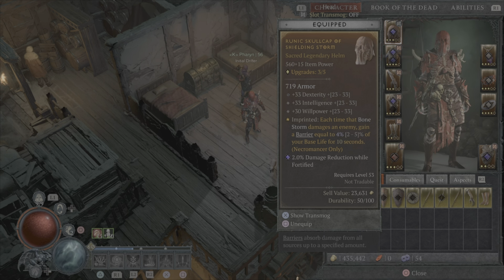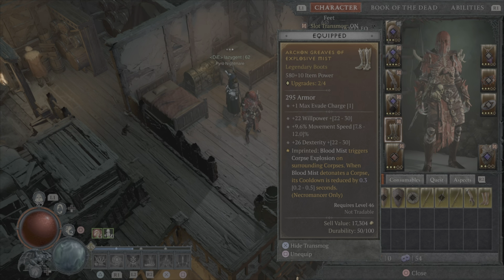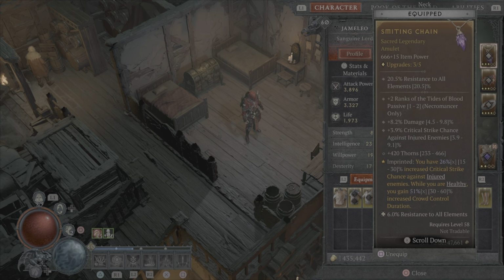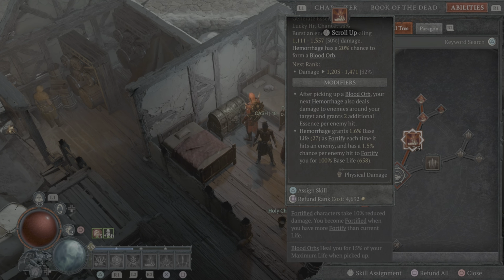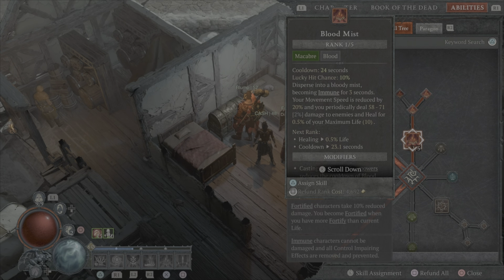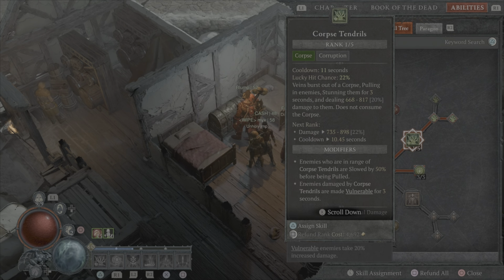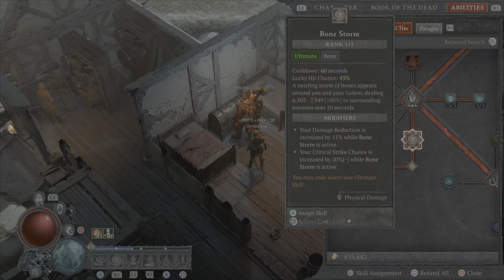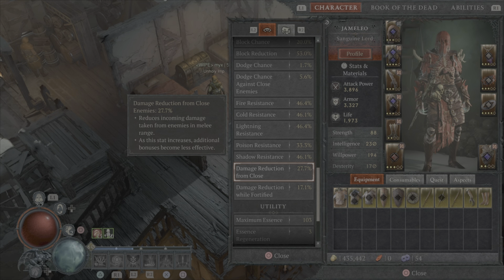Best Blood Build For Diablo 4 On Ps5!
This build has the best blood potential hands down.
0:00 - Gameplay
3:33 - Equipment Breakdown
10:56 - Book of the Dead
11:35 - Skill and Paragon Breakdown
21:22 - Final thoughts

"Sinister 7 Gaming Network Product"
Follow Us
Facebook Group: Sinister 7 Gaming community
PSN: Sin7_Jameleo